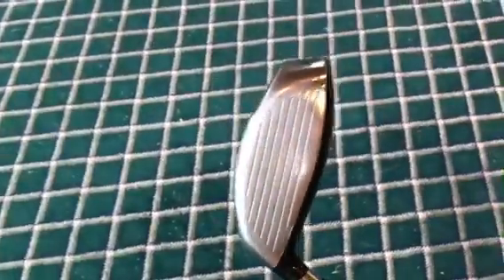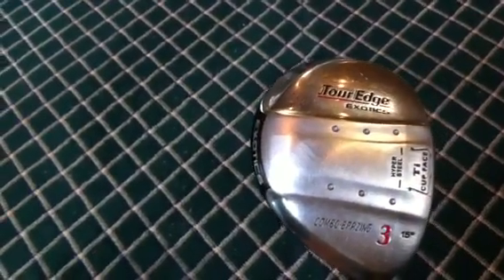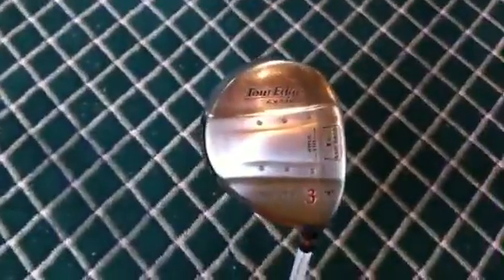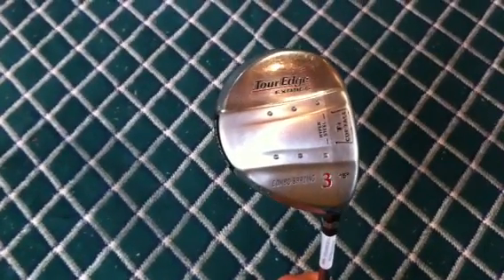Product Review: Tour Edge Exotics Fairway woods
A review on one of the most talked about fairway woods in golf.  It's famous for it's talked about distance and I'm here to say the rumors are true it's long and for some people to long to call a fairway wood.